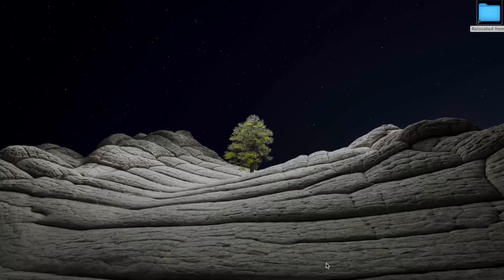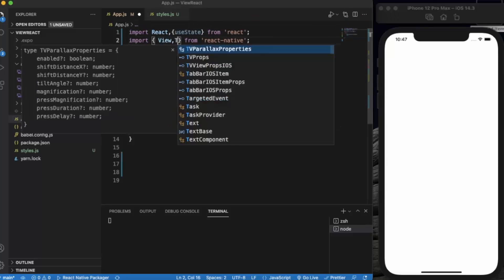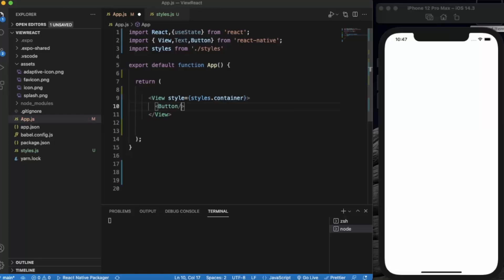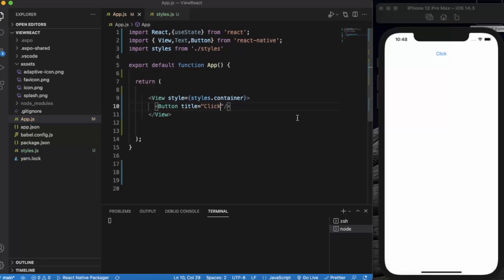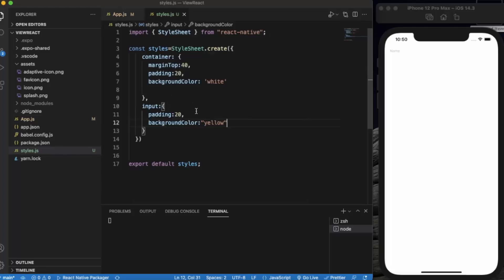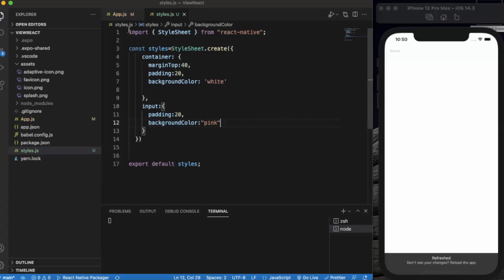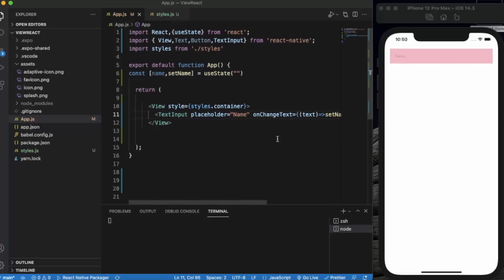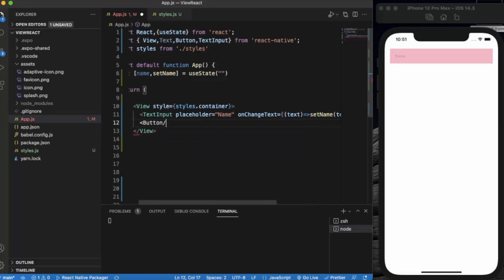React Native Tutorial 22 - React Native Props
Props are how React Native components' properties are pronounced.
Components are similar to JavaScript functions in concept. They take any input (called "props") and produce React elements that describe what should be displayed on the screen.